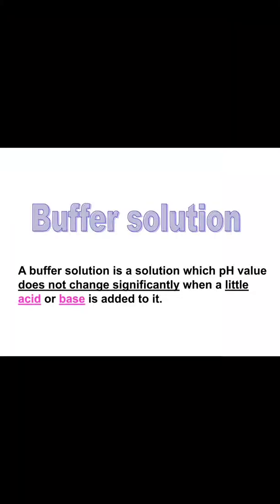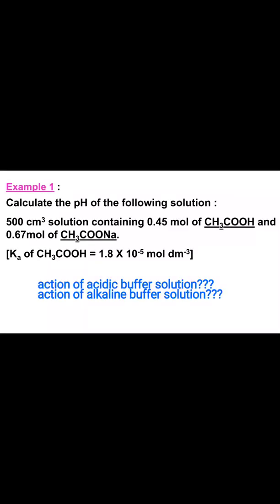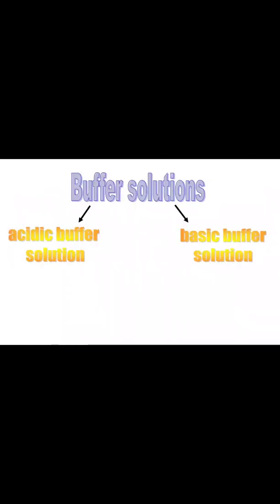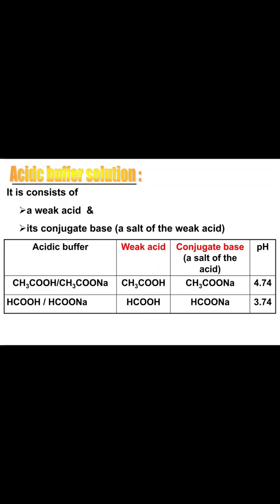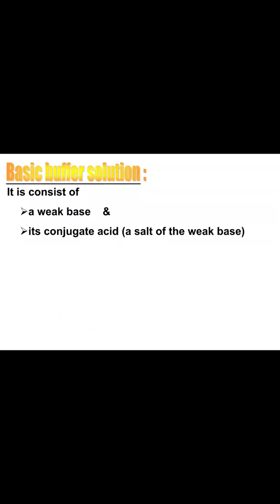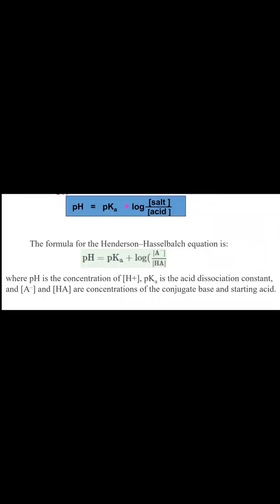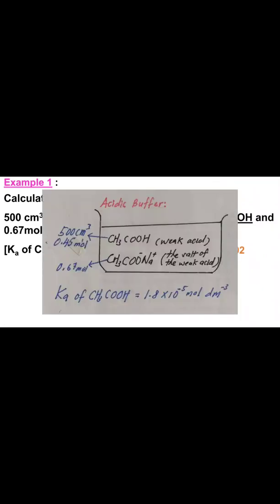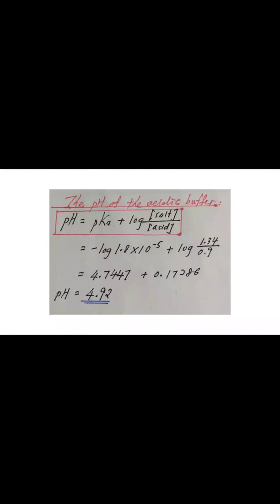STPM Chemistry Semester I Buffer Solution Ionic Equilibria Acid Base pH A Level IBP2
Topic: Ionic Equilibria
subtopic: Buffer Solution IEP2

- explain the action of acidic buffer and alkaline buffer.
-  calculation the pH of the buffer solution